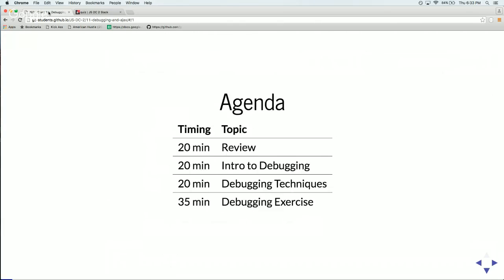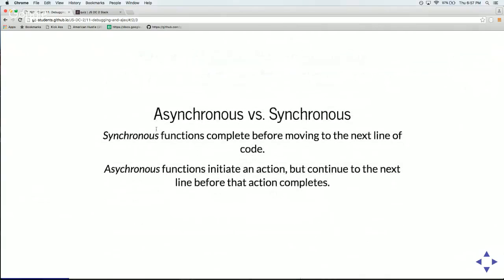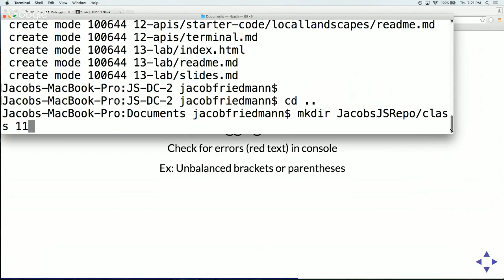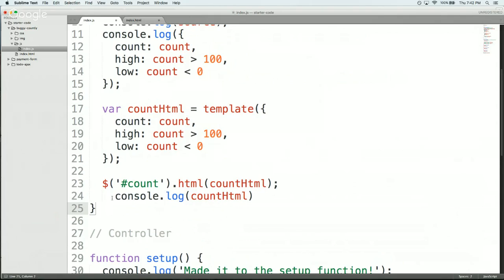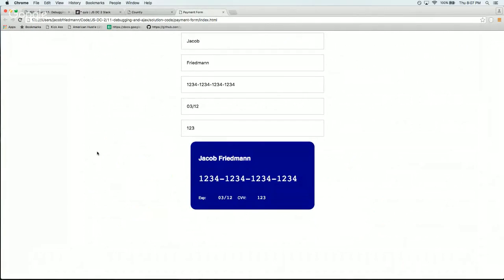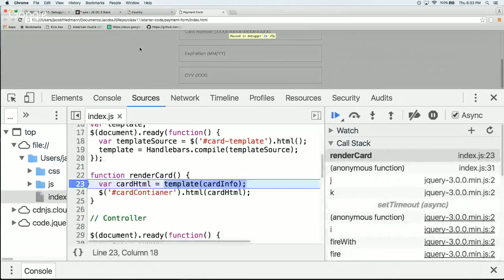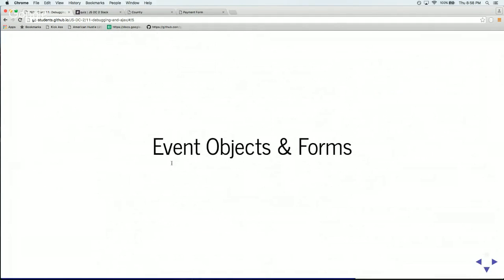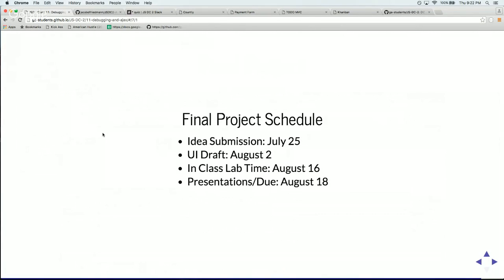JSD2 - 11: Debugging and AJAX